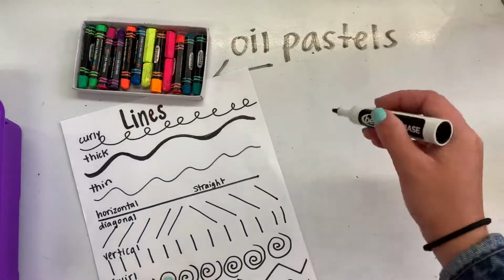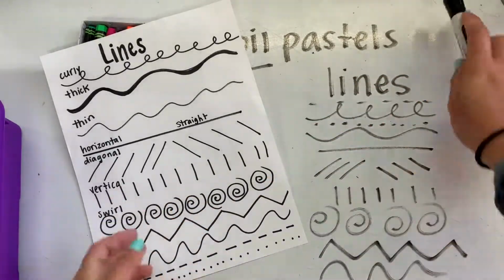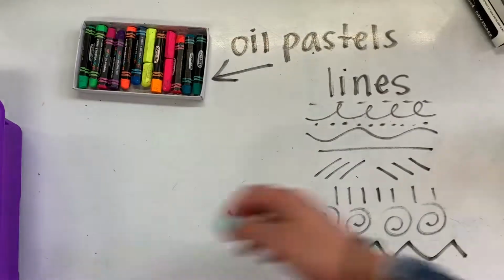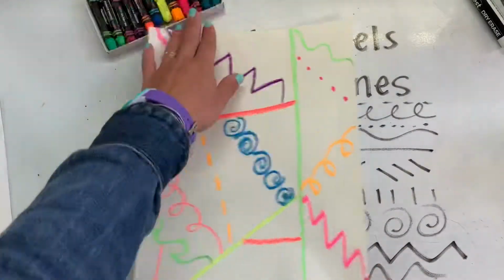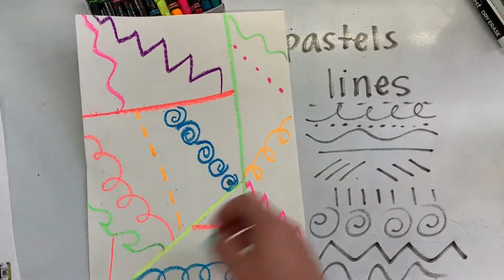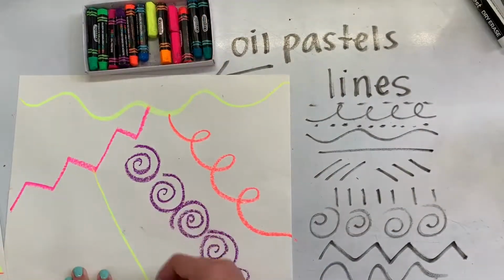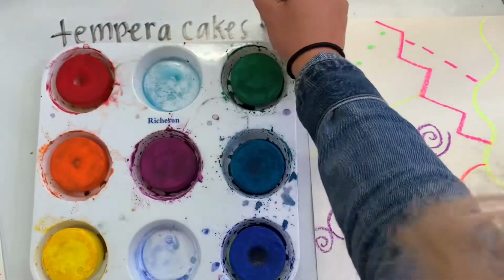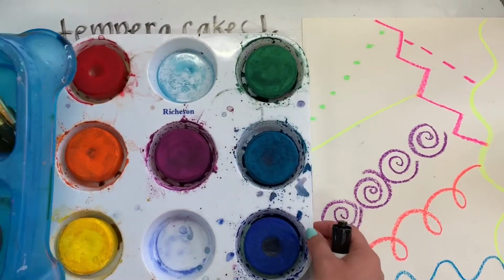Line Paintings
Kindergarten’s Intro to Painting